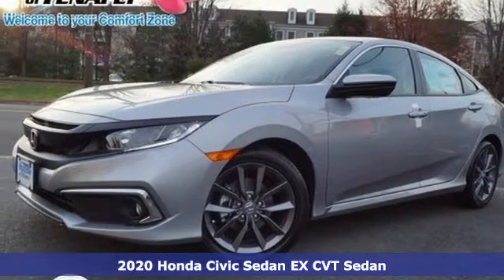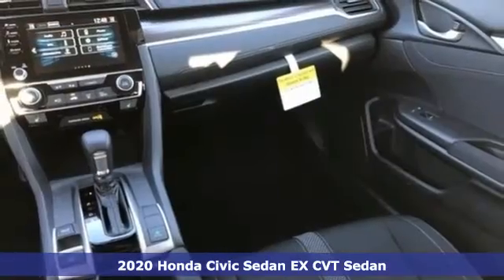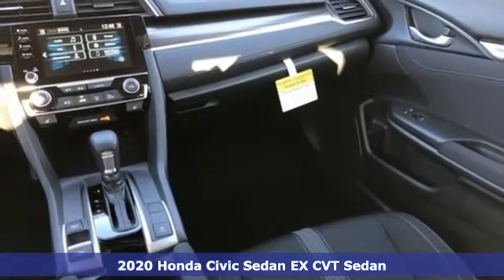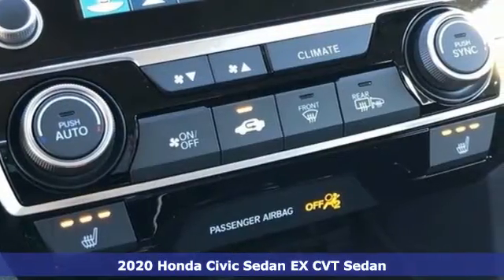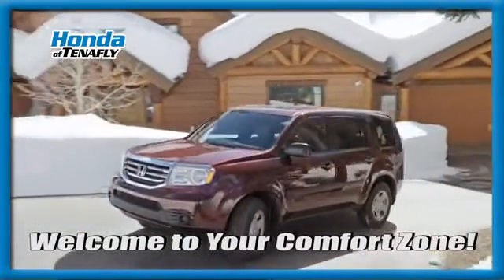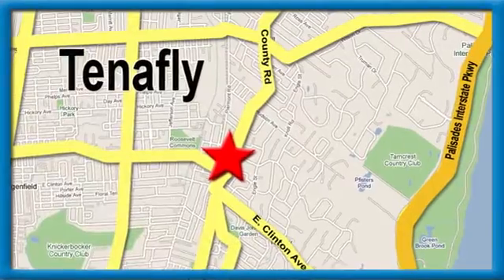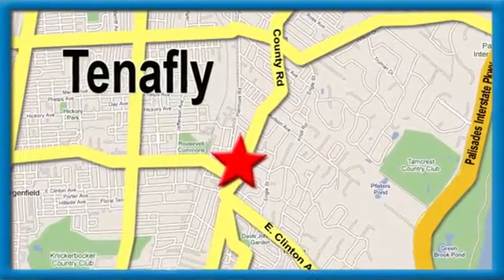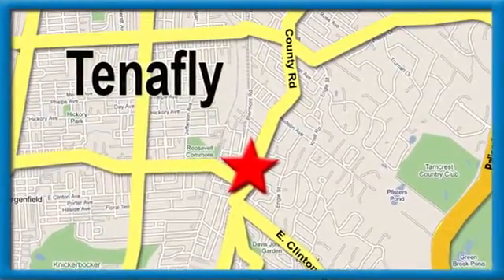New 2020 Honda Civic Teaneck Englewood, NJ #60588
Year: 2020
Make: Honda
Model: Civic
Trim: EX Turbocharged
Engine: 1.5L I-4 DI DOHC Turbocharged
Transmission: CVT
Color: Silver
Interior: Black
Stock #: 60588
VIN: 2HGFC1F32LH680770
Recent Arrival! Silver Metallic FWD 2020 Honda Civic EX Turbocharged 1.5L I-4 DI DOHC Turbocharged Black Cloth **WE ARE A 2018 DEALER RATER CONSUMER SATISFACTION AWARD WINNER *** WE BUY CARS!!! Black Cloth.brbrbrHonda of Tenafly is New Jersey's First Honda dealership established in 1971. Family owned and operated for 48 years, we proudly serve all of New Jersey, New York, Connecticut, Pennsylvania and the entire United States.Call or to schedule your VIP test drive today! All prices plus tax, title, lic, and $599 documentary fee.

Address:
28 County Road